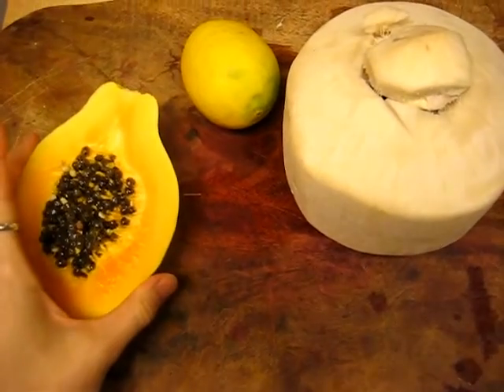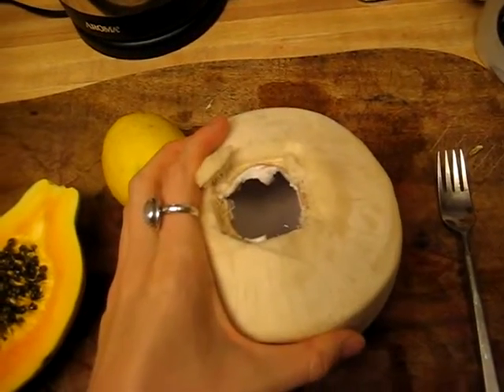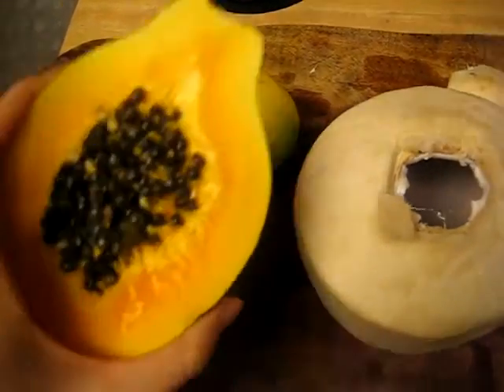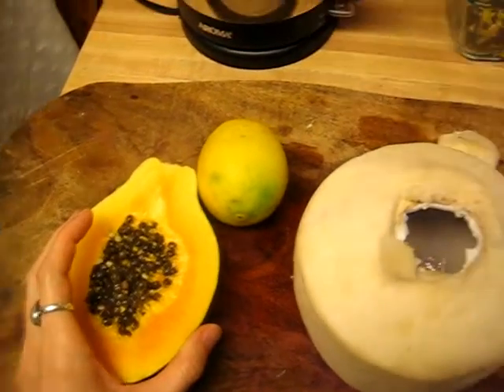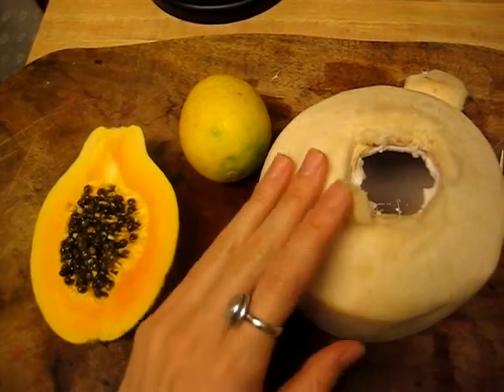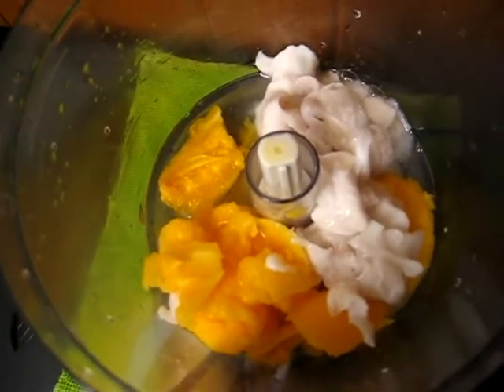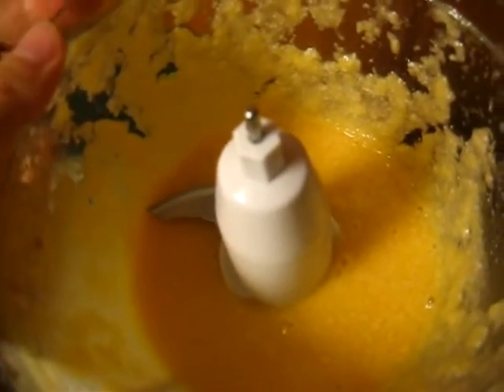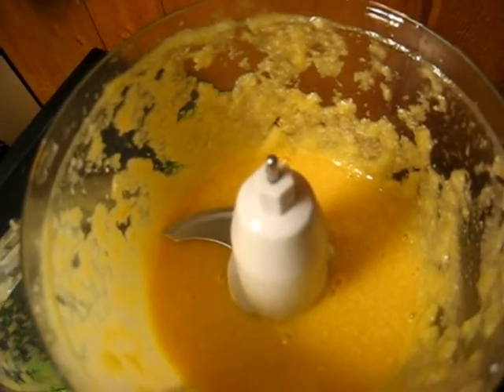Quick & Easy Raw Papaya Dressing !